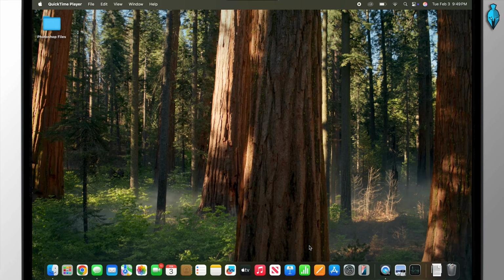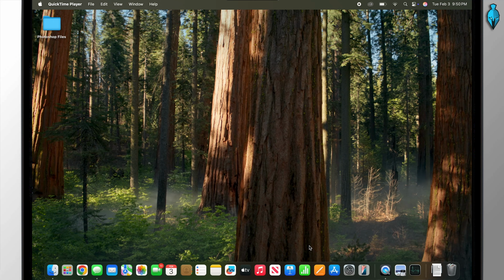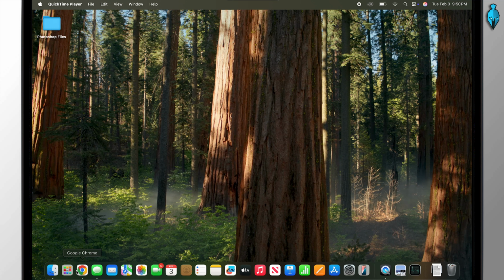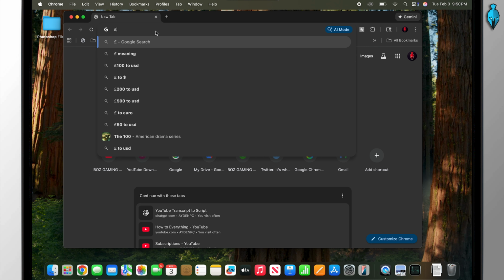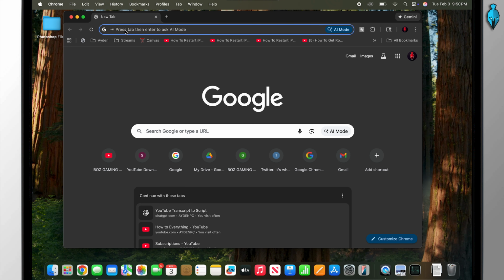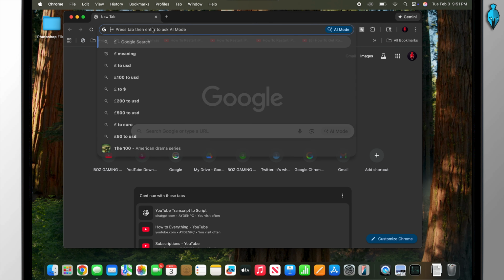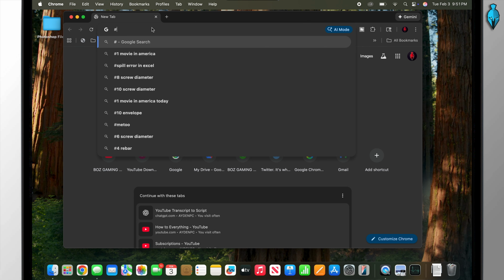How To Type # On Mac Keyboard - Full Guide